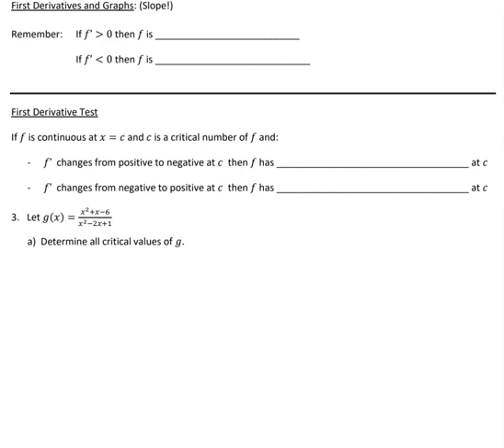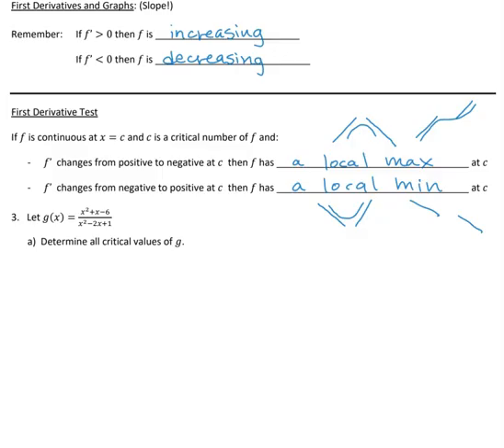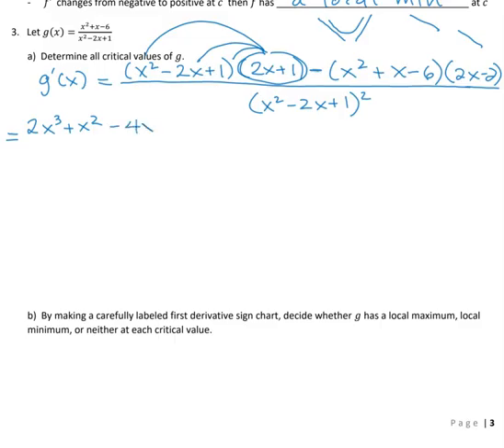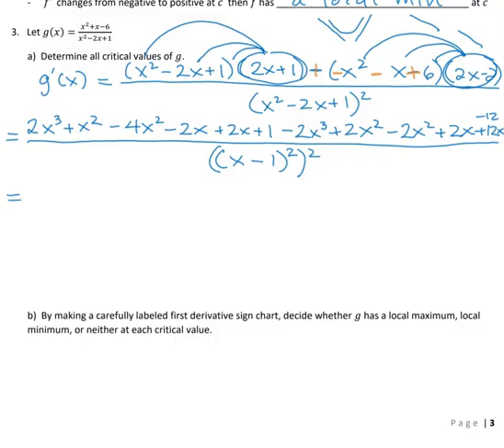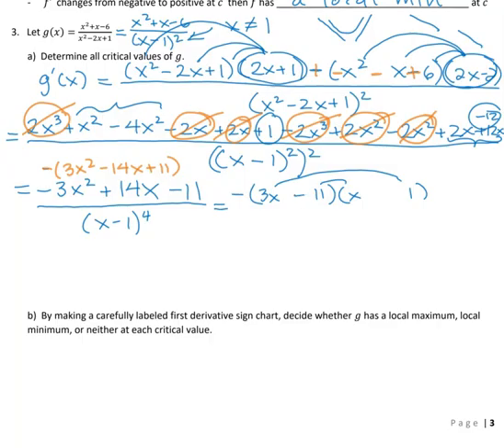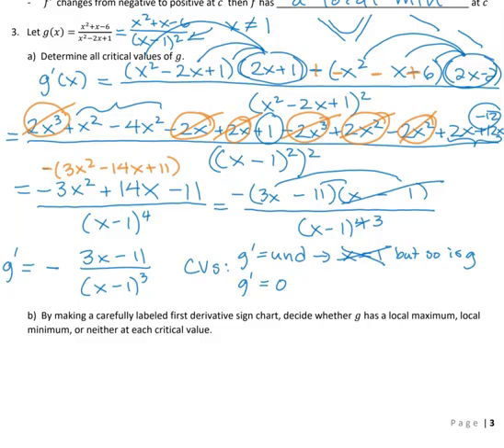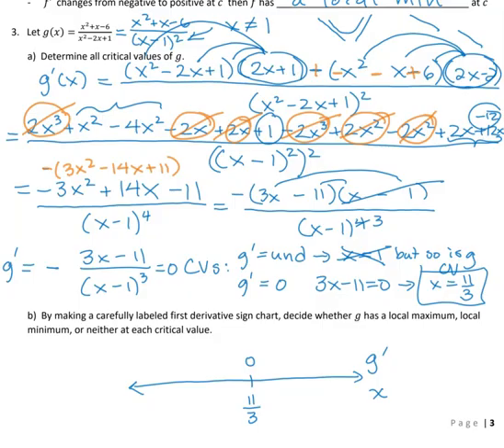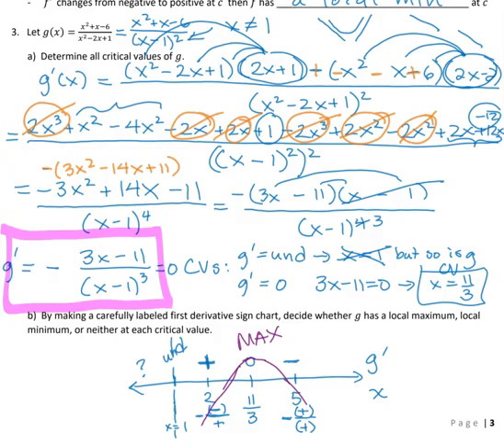M151 3.1 first derivative test defined and an example